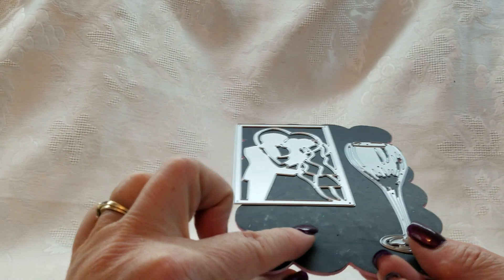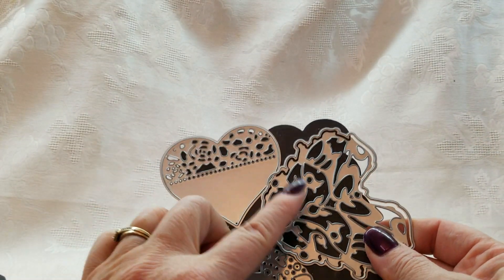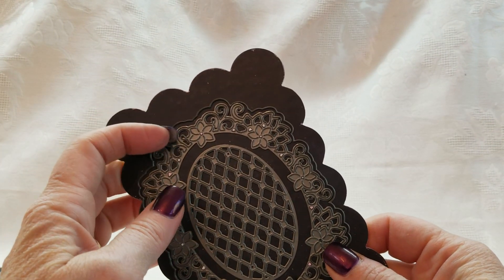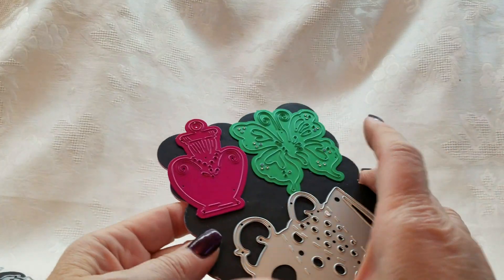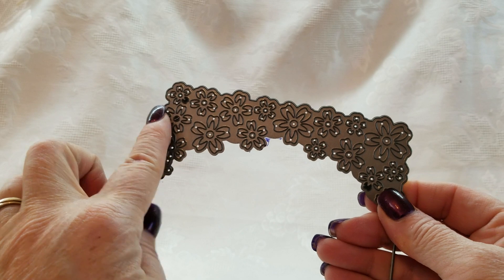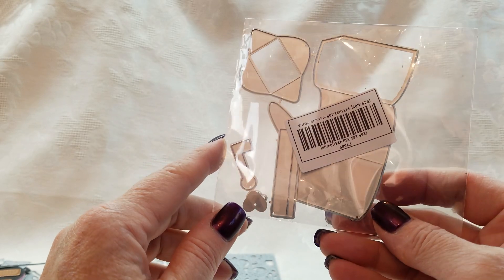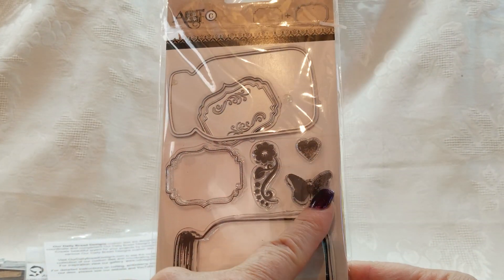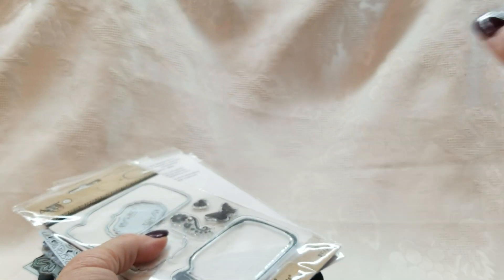*SOLD*Updated Die Destash (MORE DIES ADDED)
$95 shipped
1st come 1st serve